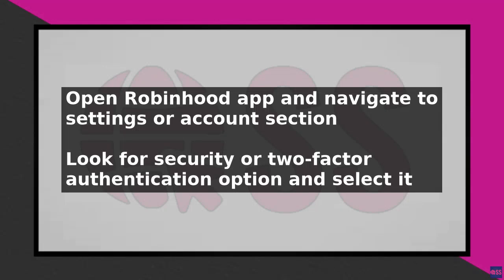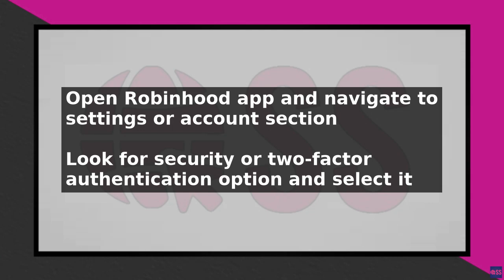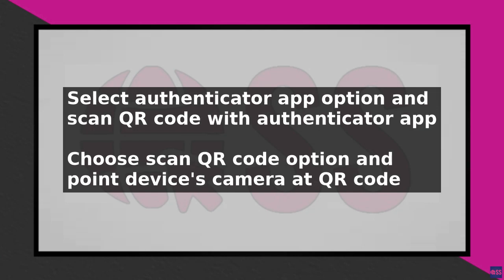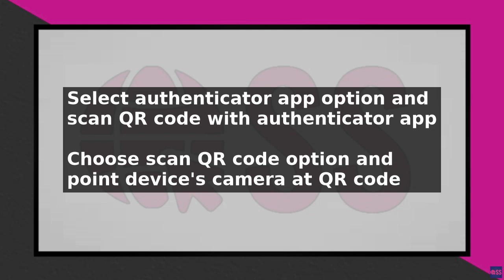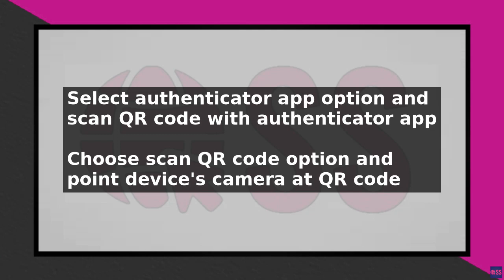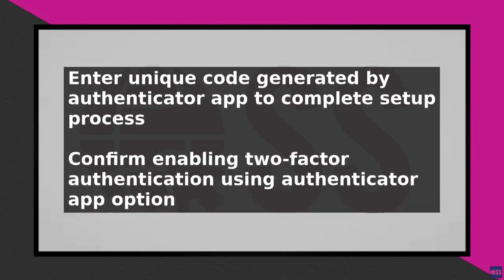How To Add Robinhood To Authenticator App (2025)